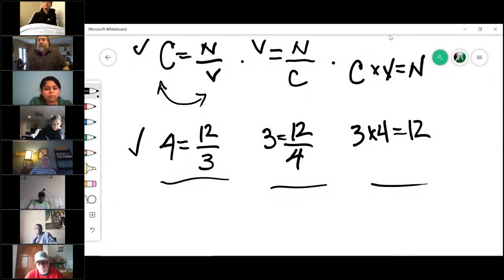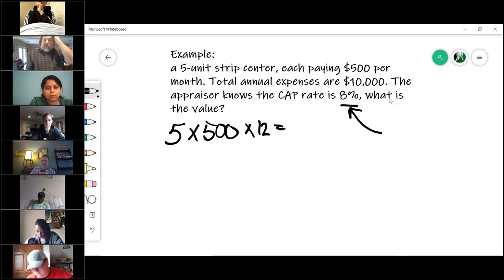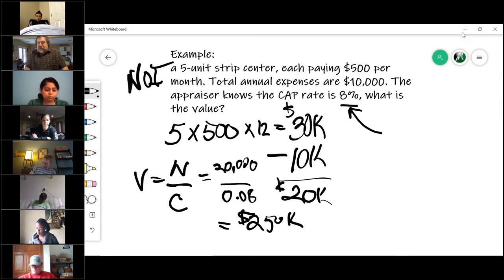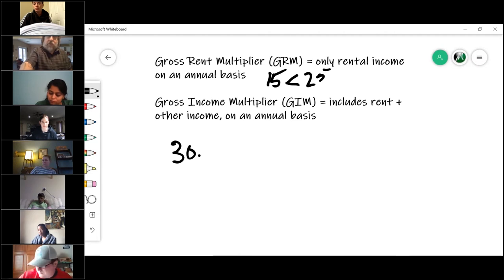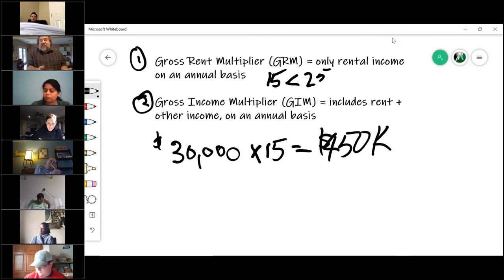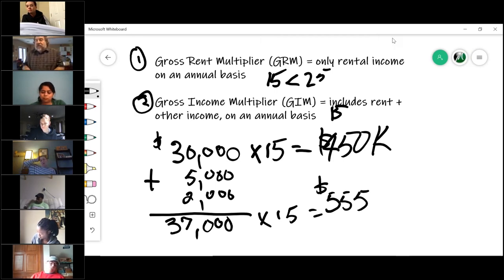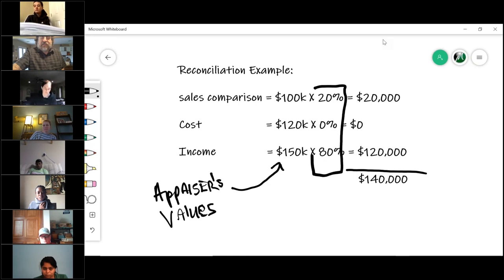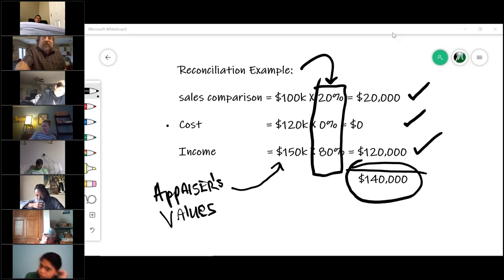Real Estate Broker Course V 2020.2.16_09